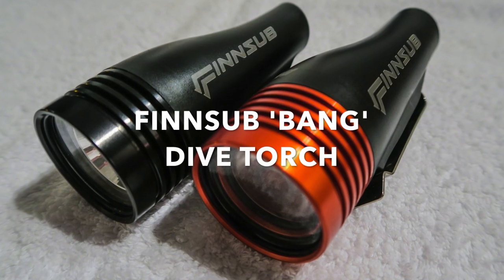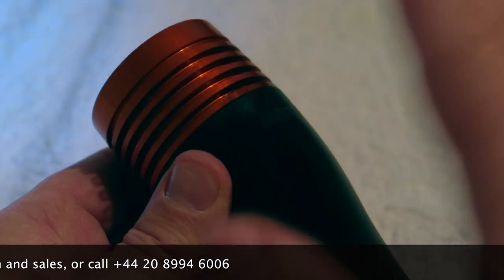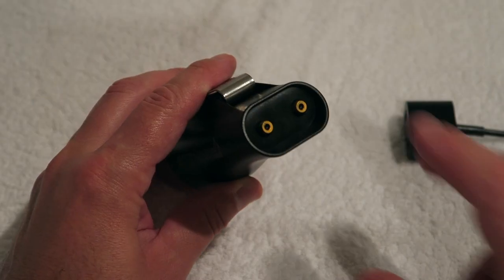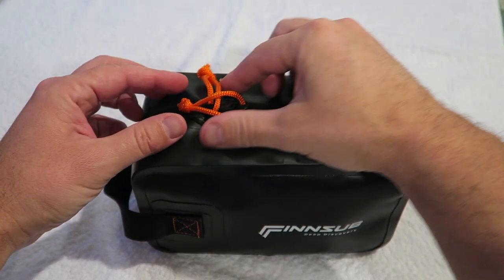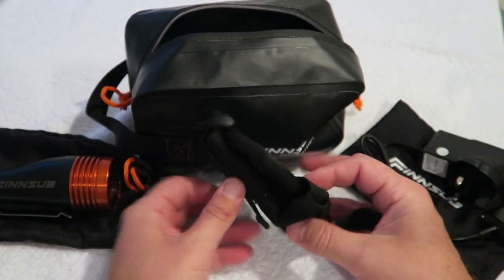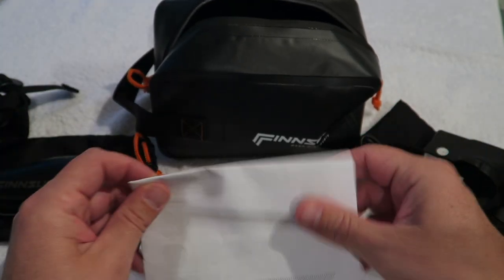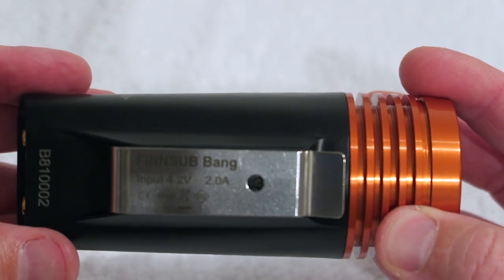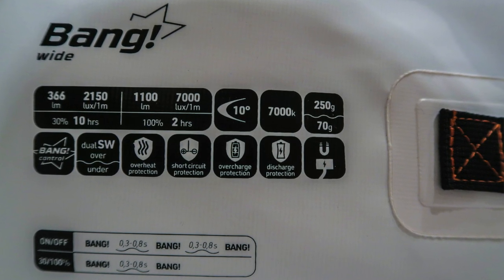FINNSUB BANG DIVE TORCH | PRODUCT REVIEW | MIKE'S DIVE STORE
The FINNSUB BANG Dive Torch comes in 2 basic designs - BANG Spot, and BANG Wide.
BANG Spot has a 5 degree beam of light and is designed for the more advanced diver who dives in low visibility waters, who requires the need to glimpse the sediment, or requires a narrow beam for signalling.
BANG Wide has a 10 degree beam of light, and is designed for the recreational and sport divers who dive in clean water and want intense light cover of the largest possible area.

The special feature about the lights is the nature in which they are operated.
Turning on & off, and switching between power levels is done by by lightly tapping onto the 'BANG' space on the side of the torch body.
Unique dual software through an accelerometer analyses & identifies whether the lamp is in or out of the water.
Outside of the water the software analyses vibrations to minimise the possibility of accidental activation of the light through transportation etc. For this reason, it may appear to the user that the light is hard to operate
The accelerometer control is optimised for use underwater, making both BANG torches perfect for  recreational and advanced technical diving as the torch can be operated with bare hands or when wearing thick heavy duty drysuit gloves.
The lack of any moving button/switch makes the unit a completely sealed and water tight torch.

Both models have 2 power settings - 30% (366 lumen) and 100% (1100 lumen), and are charged through the smart magnetic charge contacts found at the rear of the torch.
The torches come in a 'washbag' style case, which contains the torch, charger, soft hand mount and comprehensive instructions including warranty.
There is a sturdy clip on the side of the torch to either clip to the soft hand mount or to the side of a cave diving helmet, and with the operation to turn the torch on & off being a simple tap makes this torch perfect for the discipline.
The units weigh 250g out of the water, and only 70g underwater.
Battery life is 600 full charge cycles.

This is a high quality and well made dive torch, and should certainly be considered as your latest purchase!

Now available at Mike's Dive Store.